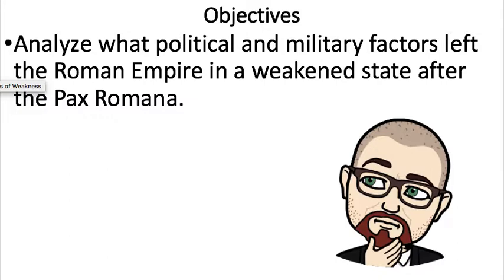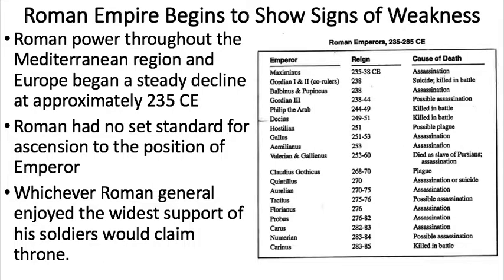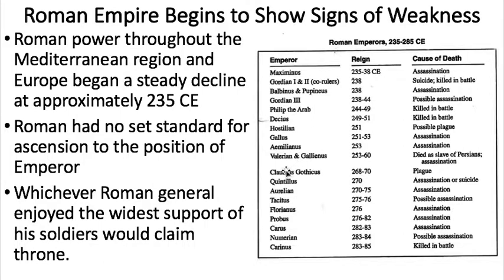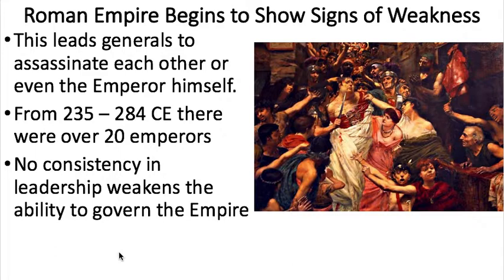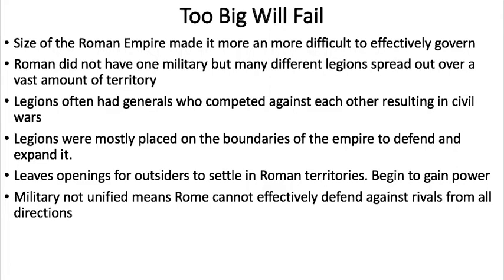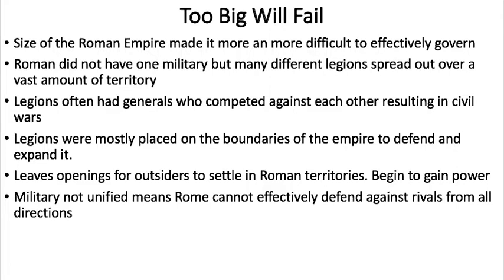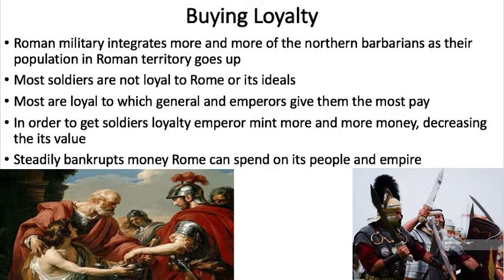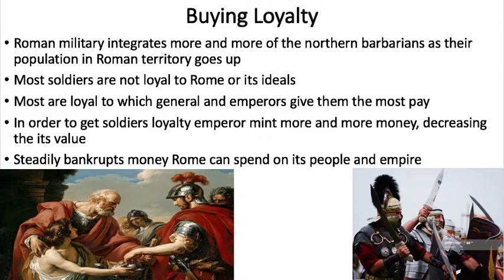4 20 2020 Fall of Roman Empire Part 1